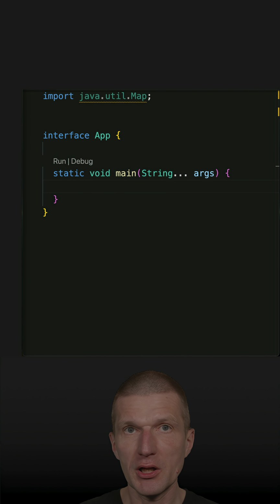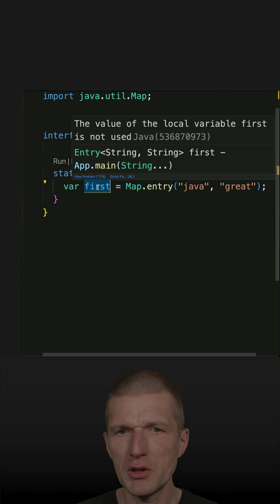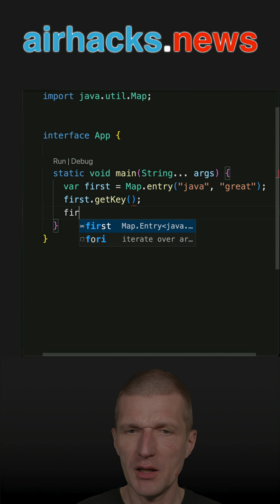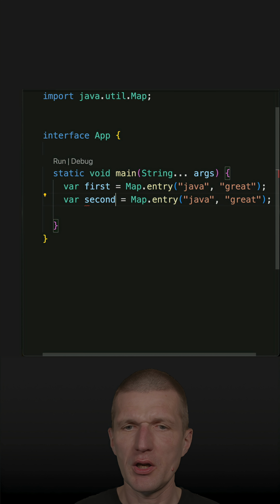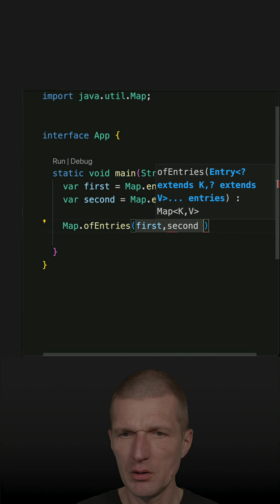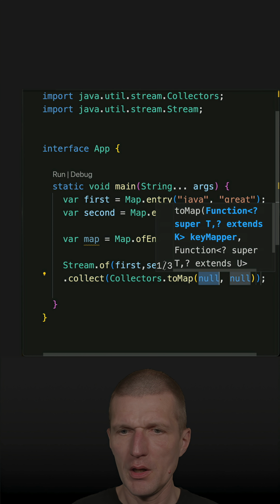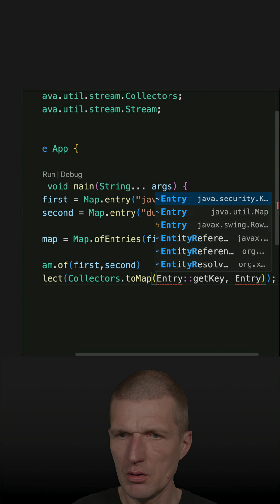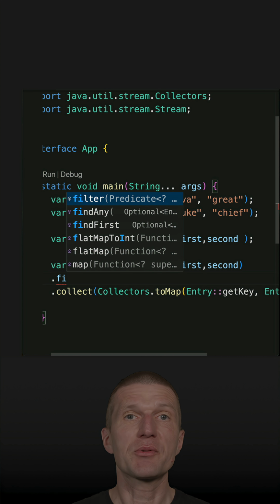Map.Entry 👉 The Multitool